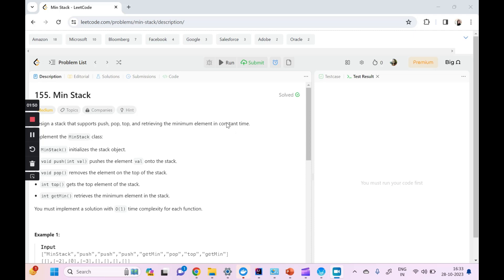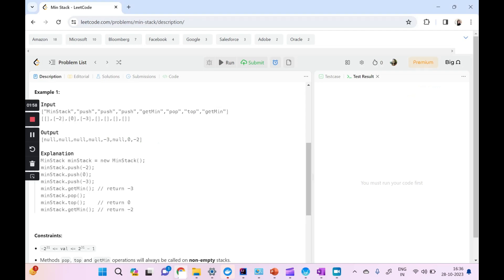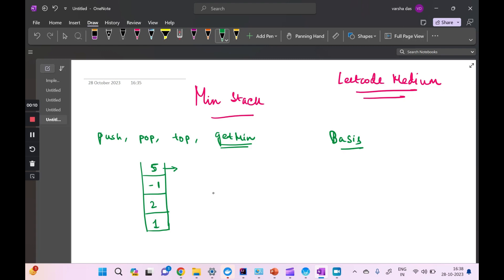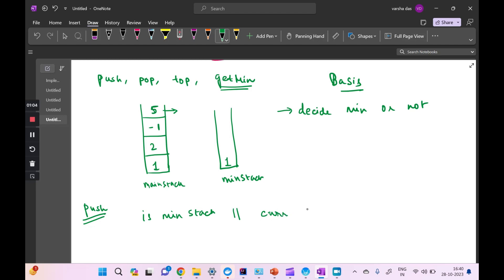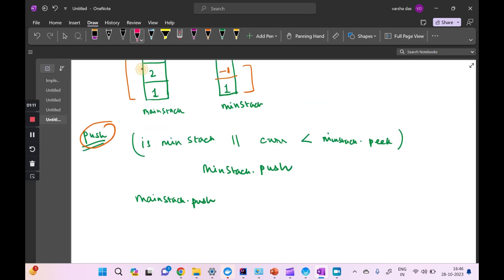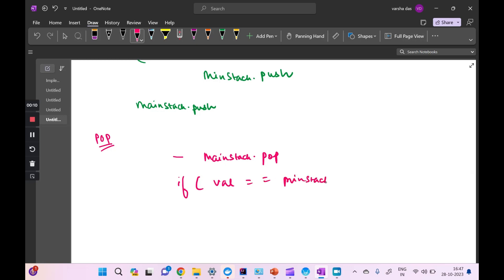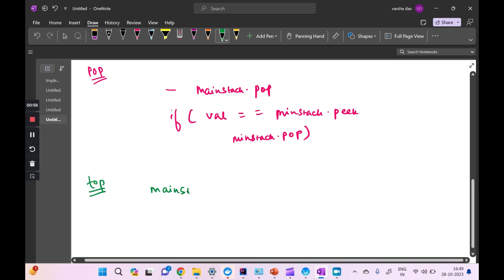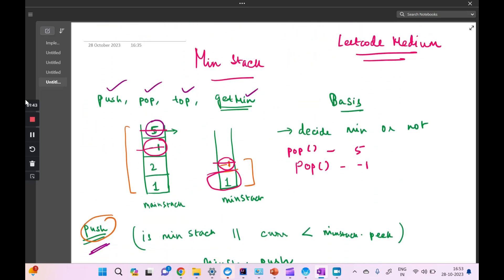Min Stack | Leetcode Medium - JAVA | Stacks and Queues | AMAZON, SALESFORCE, ORACLE, MICROSOFT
Created and Instructed by:
Varsha Das
Senior Software Development Engineer(Manager) & Content Creator and Manager of @Code With Ease - By Varsha